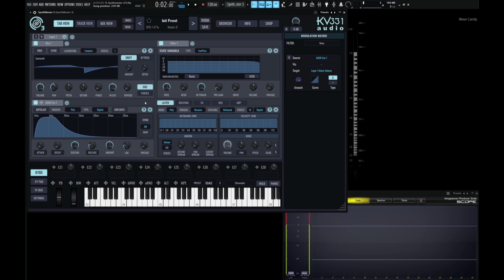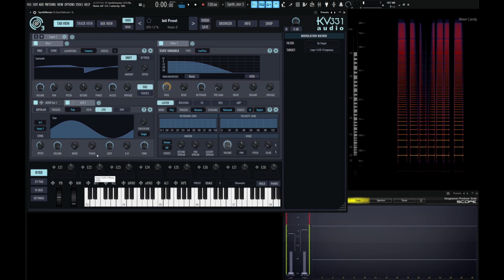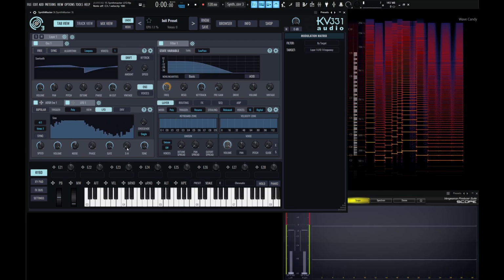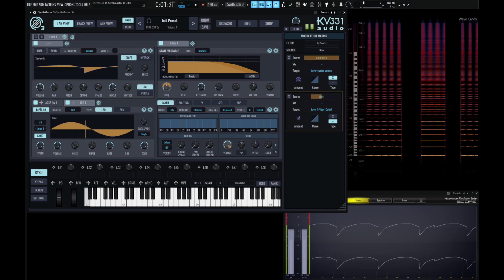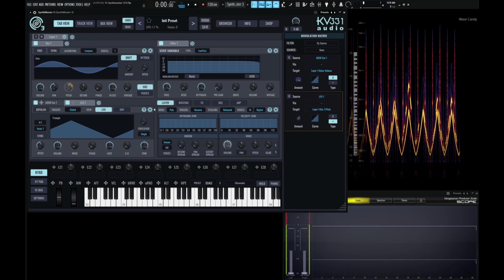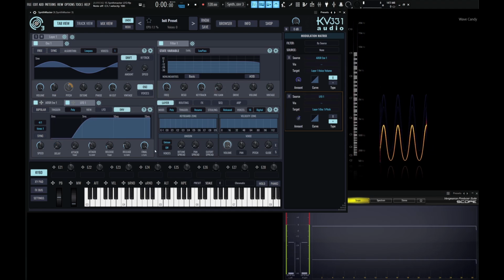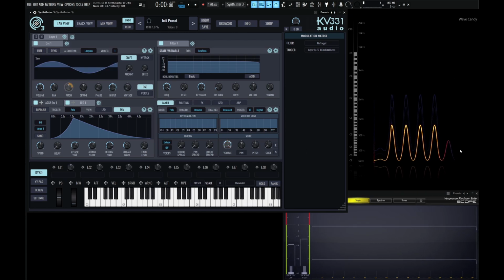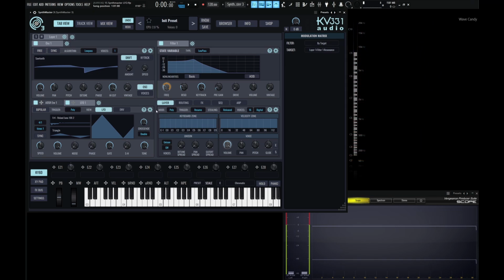LFO Modulation | Synthmaster 3 Tutorial PART 15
Welcome to the fifteenth part in the Synthmaster 3 Tutorial Course!
In today's video we dive into LFO modulation and go over all the controls the LFO in Synthmaster 3 has to offer.

LFO stands for Low Frequency Oscillator and using an LFO we can create simple and complex modulation during preset creation. Anything from filter modulation, pitch modulation and much much more!